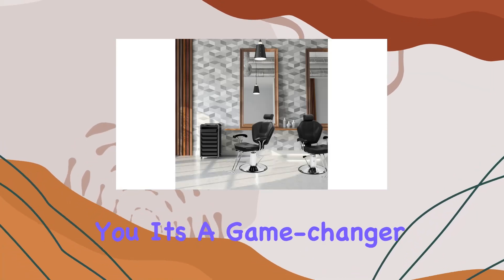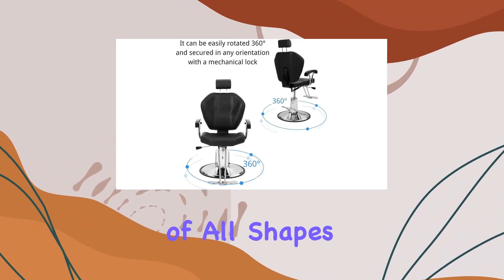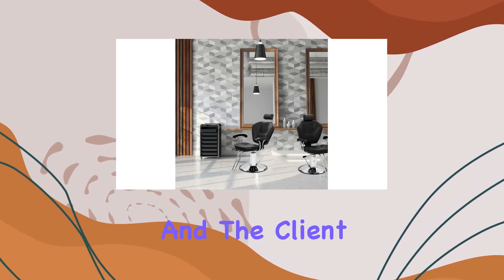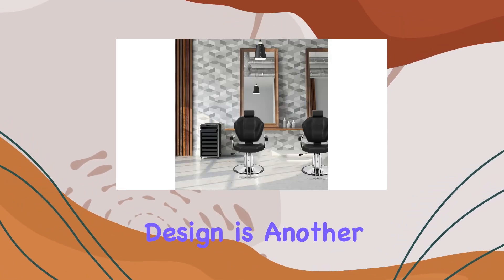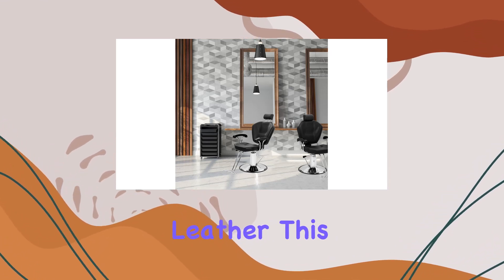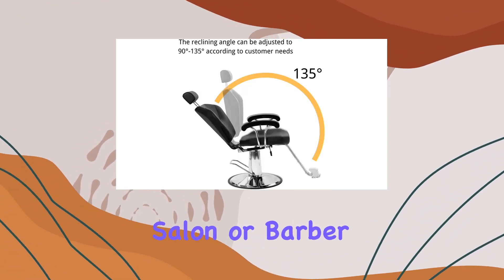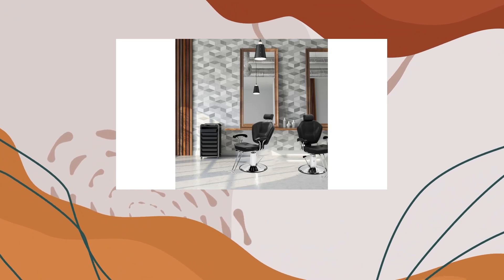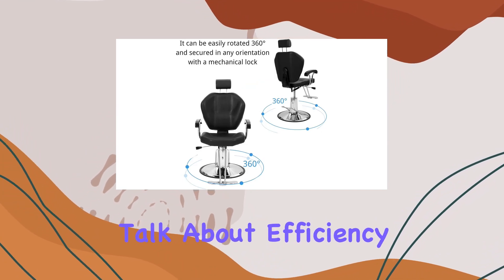Winado Heavy Duty Reclining Barber Chair: The Ultimate Styling Companion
0:00 Intro
0:06 Review

Things that we mentioned in this video:
Winado Heavy Duty Reclining : B0C7GTPFRQ